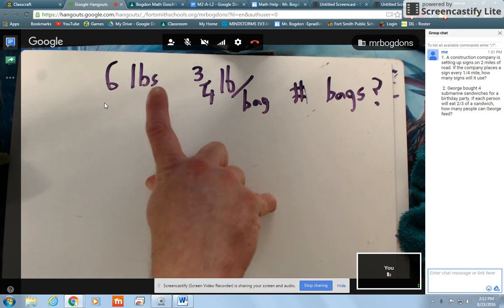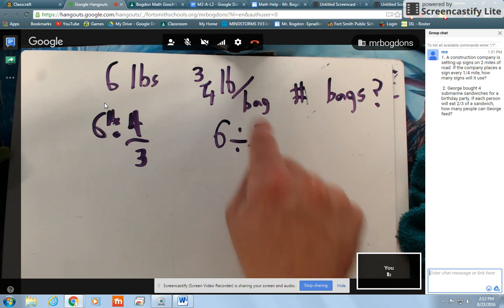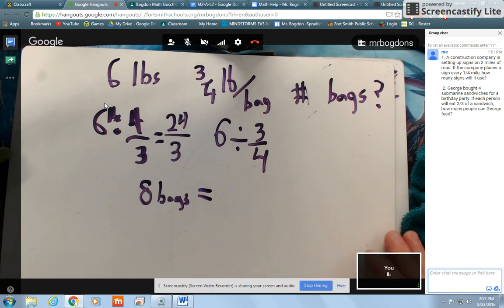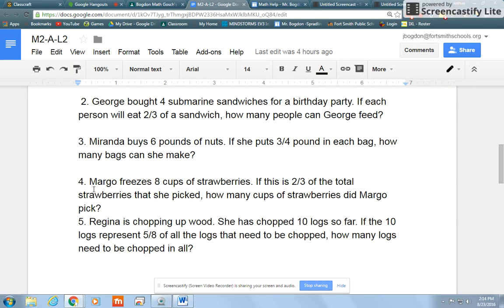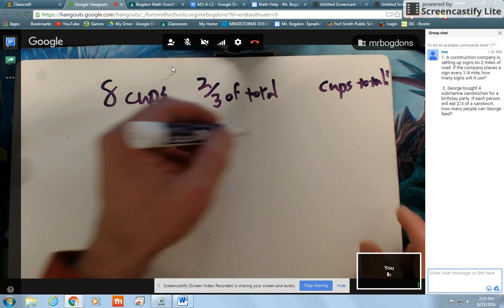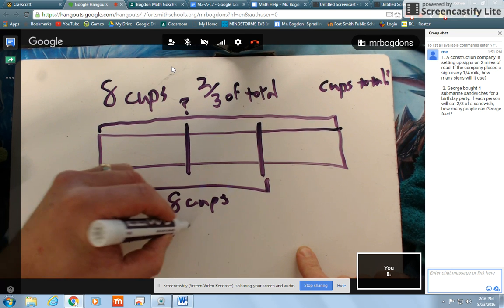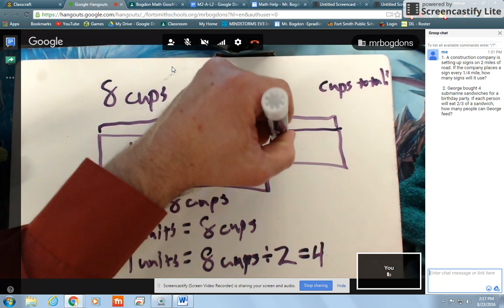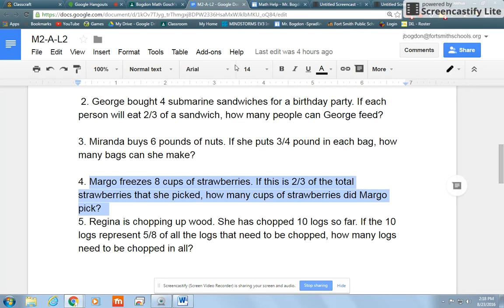M2-A-Lesson 2 Dividing with Fractions2